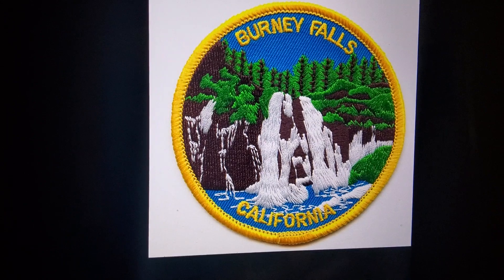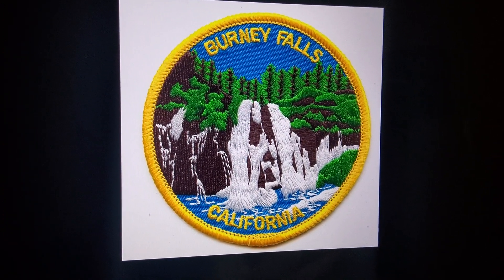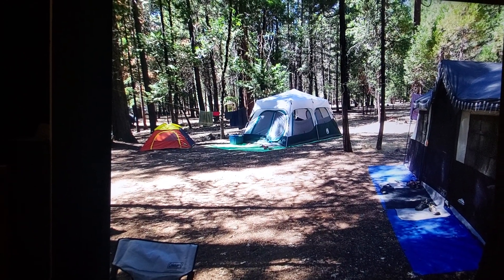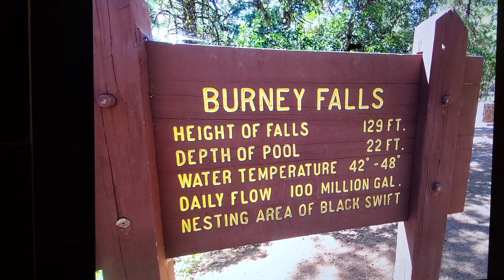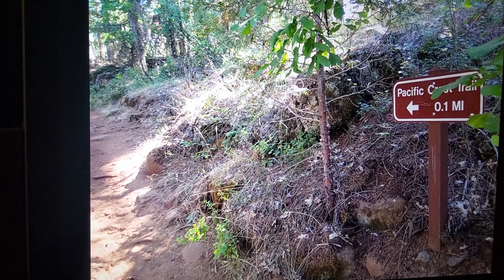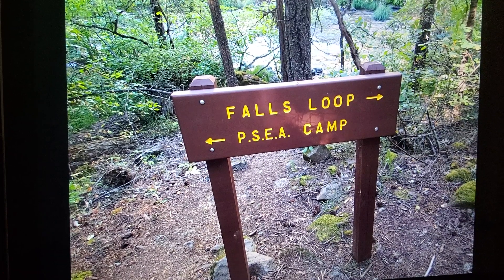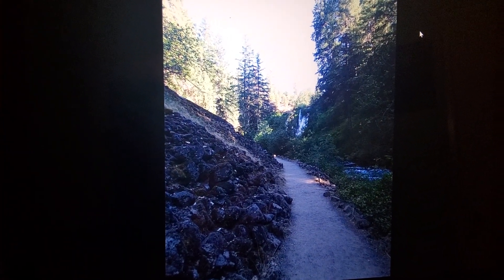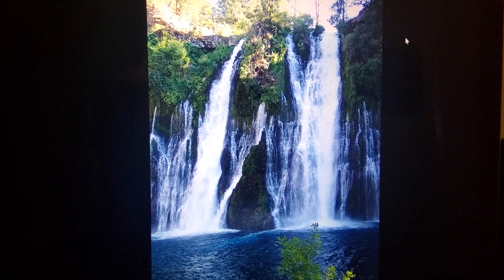7 18 16 4 Burney Falls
Finding a camp site amongst friends.